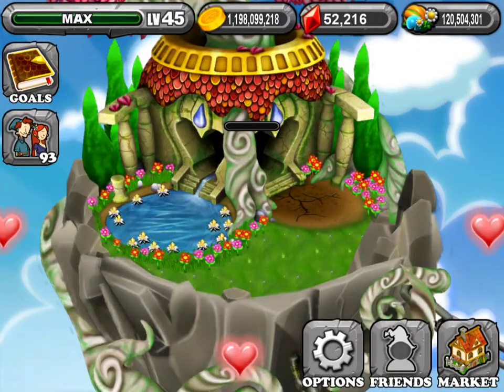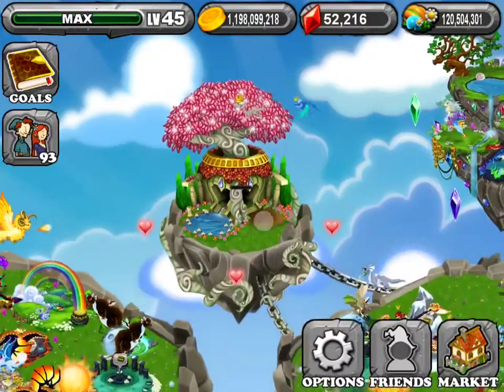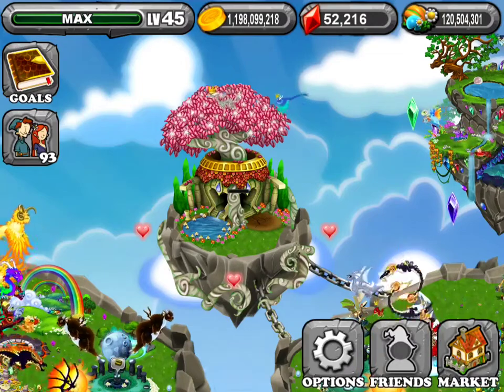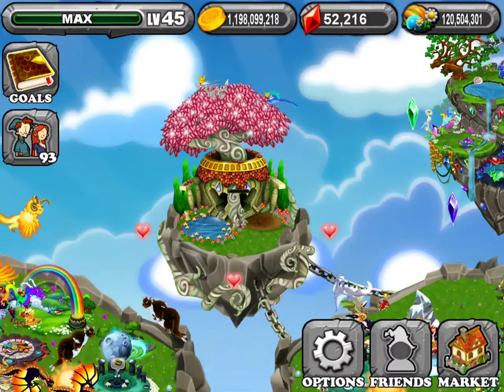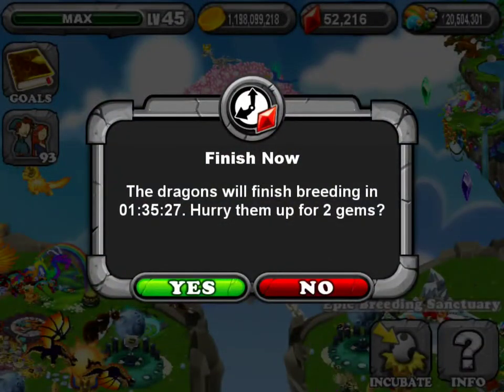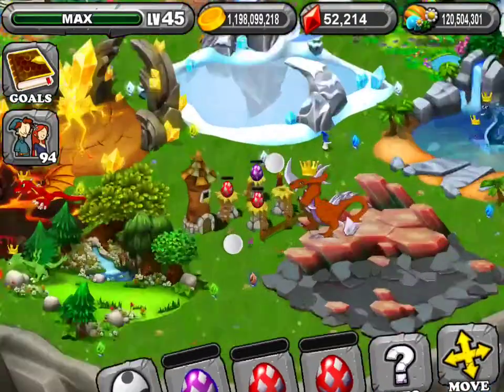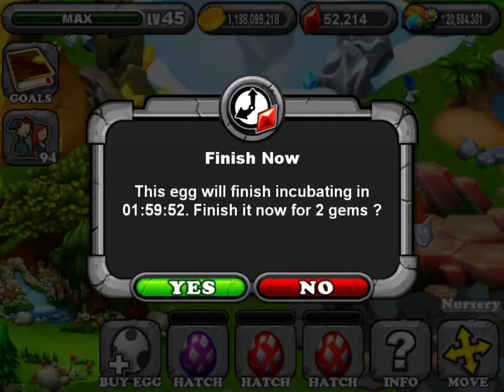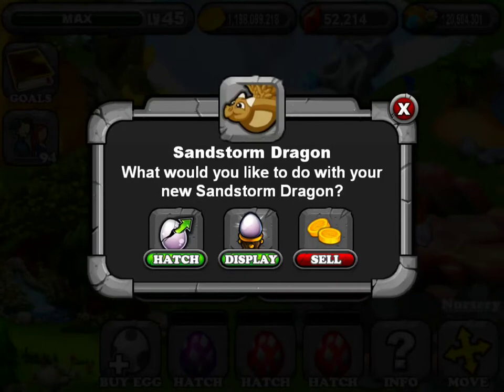Dragonvale how to breed the Sandstorm dragon